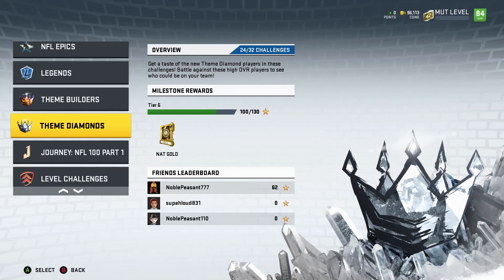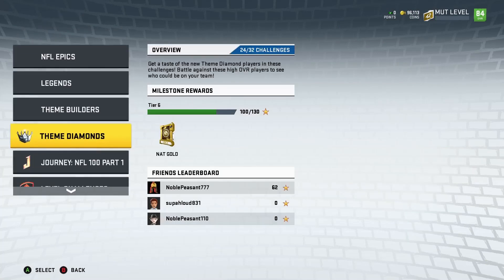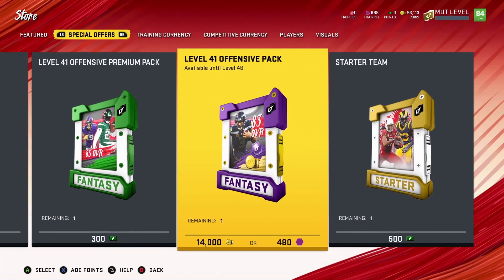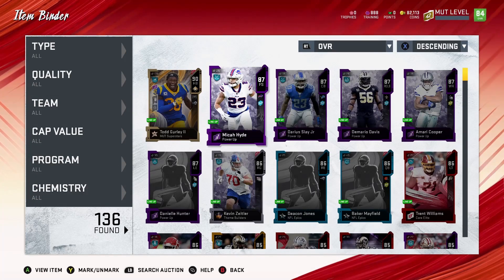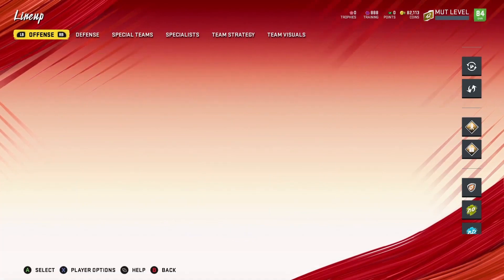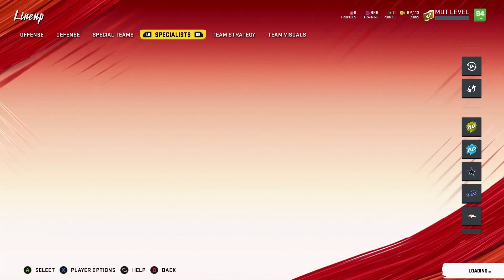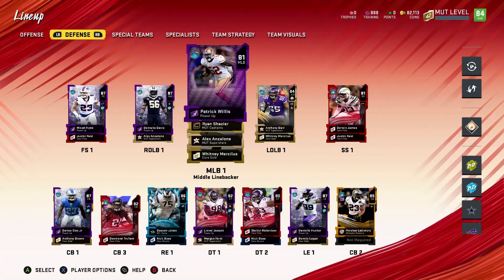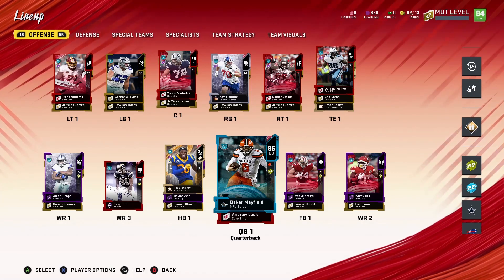FREE 84 PLUS ELITE! NO MONEY SPENT TEAM EP.15! MADDEN 20